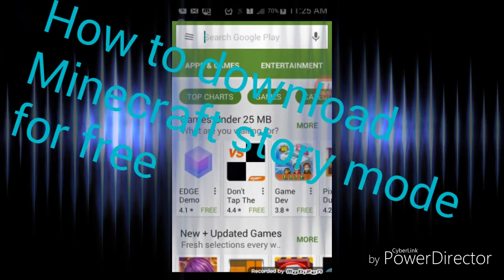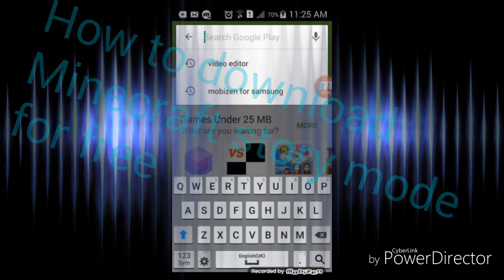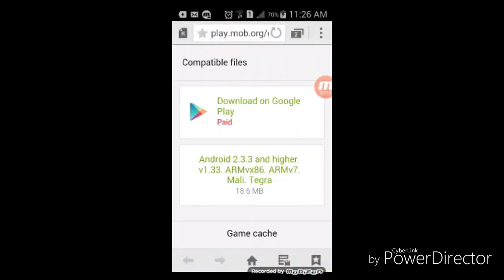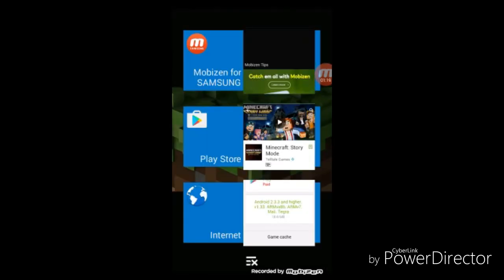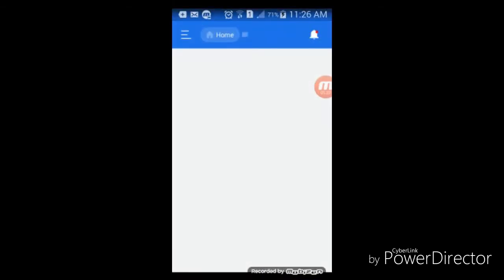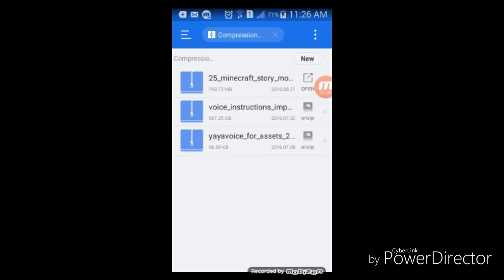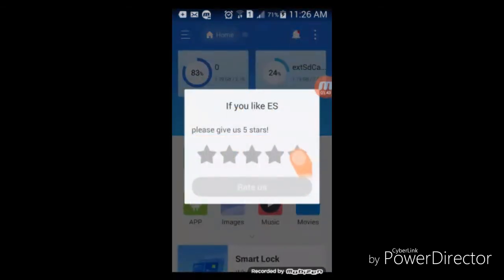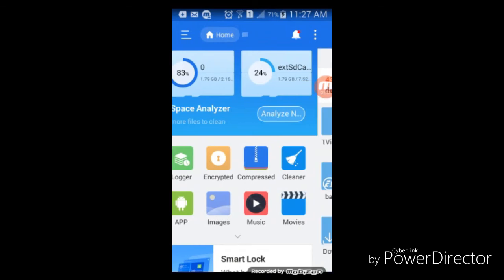How to download minecraft story mode for free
If you have a problem finding the link for download this app just press the link at the side